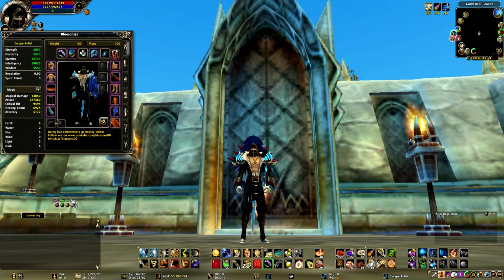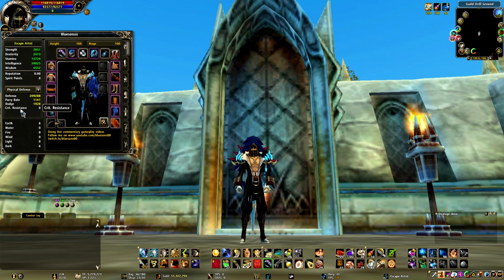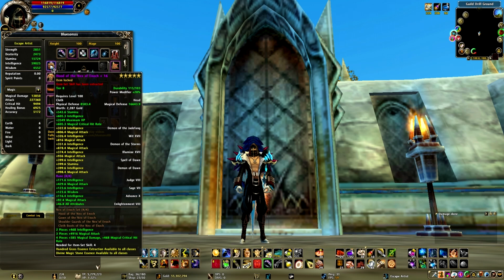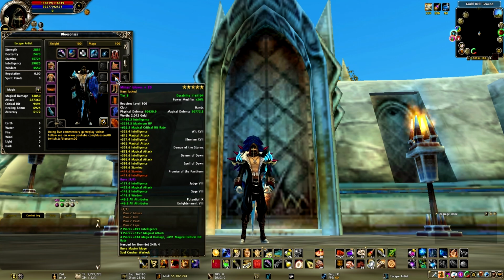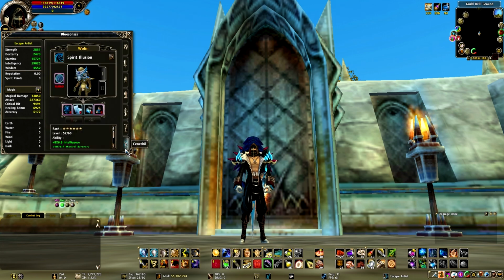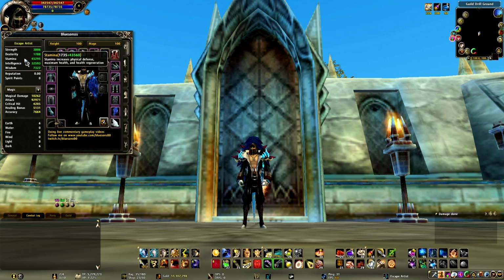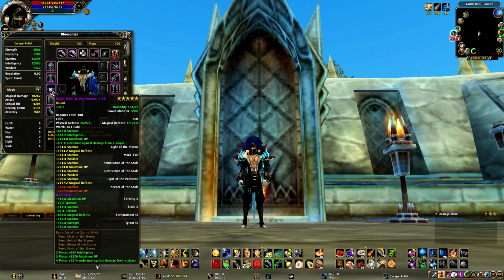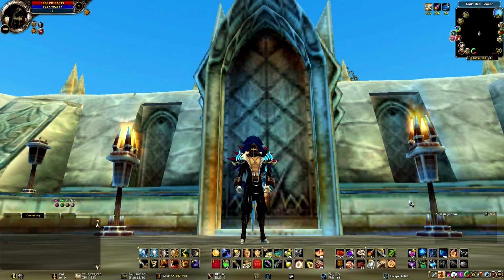Runes of Magic - PVE & PVP Gear 2020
Been some years since last gear video, time to show you all what kind of gear i have nowadays in Runes of Magic :) Enjoy :))